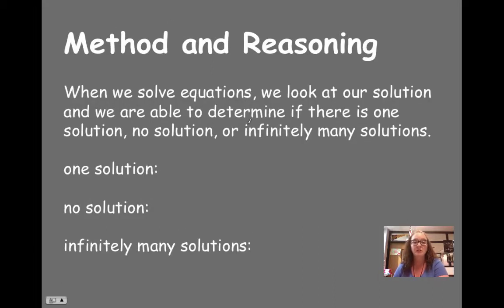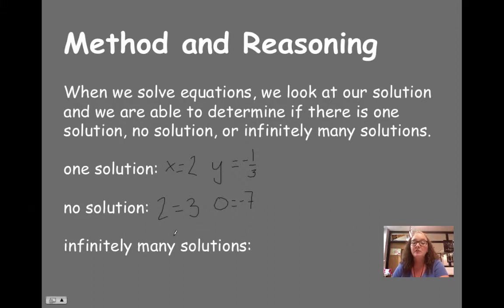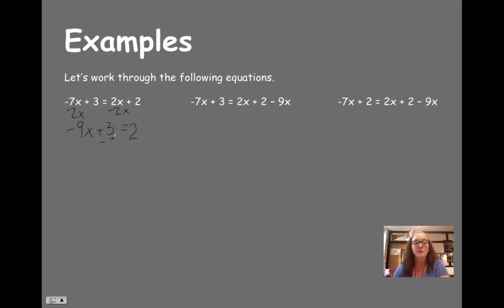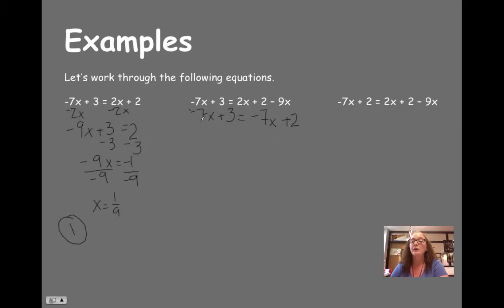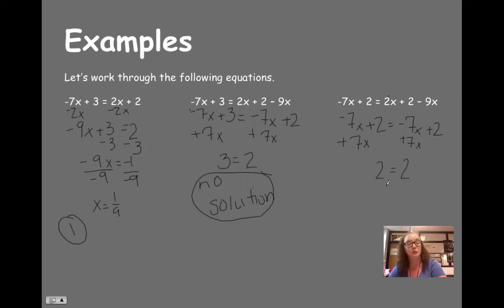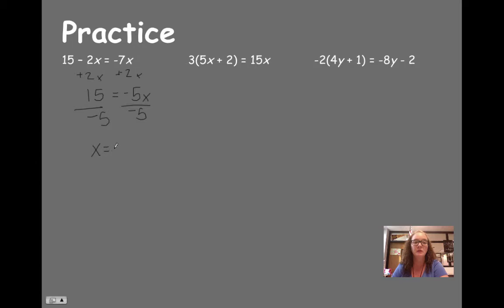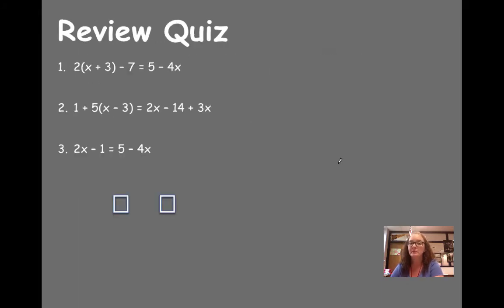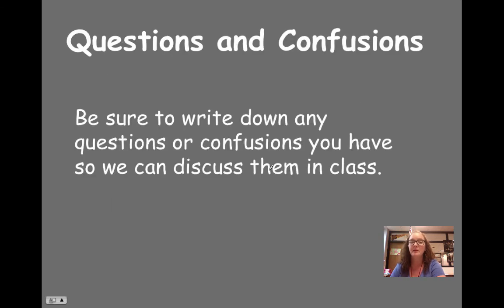Algebra - Solutions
Solve equations to determine if there is one solution, no solutions, or infinitely many solutions.